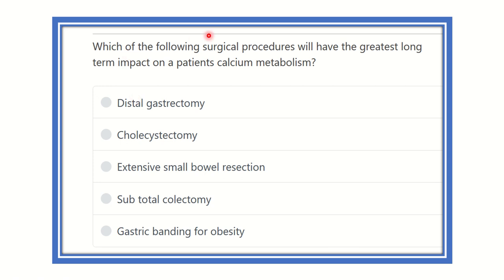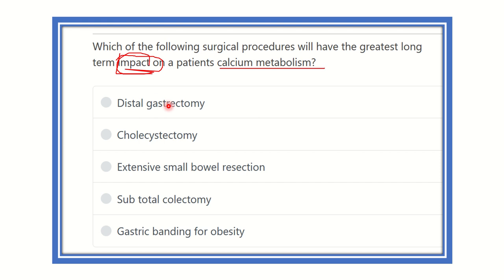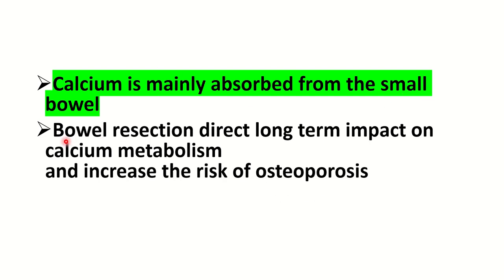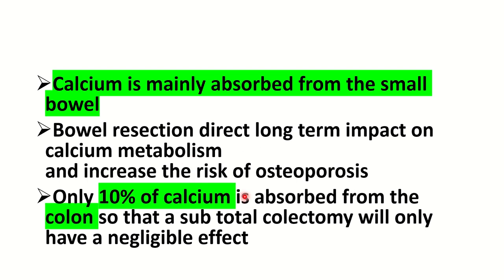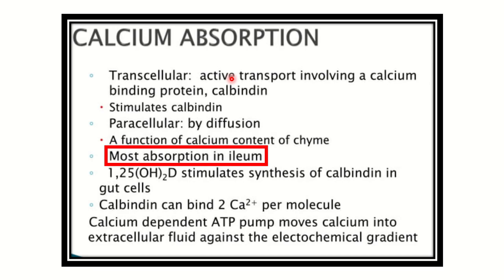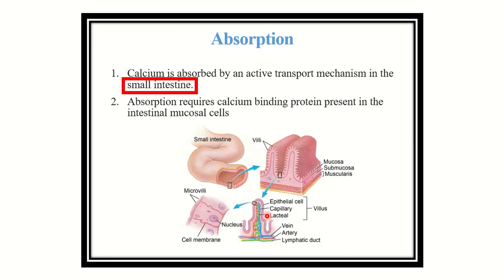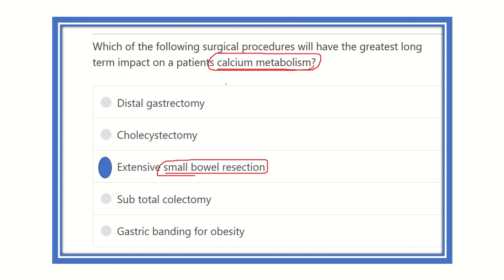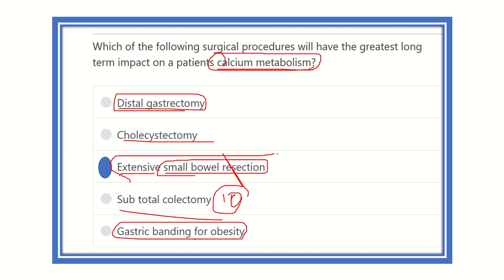Calcium absorbtion site MRCS question solve (CRACK MRCS)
it includes
1. eMRCS videos
2. Fawzia sheet solved
3. Recalls and mores